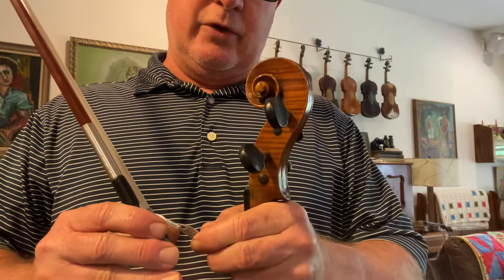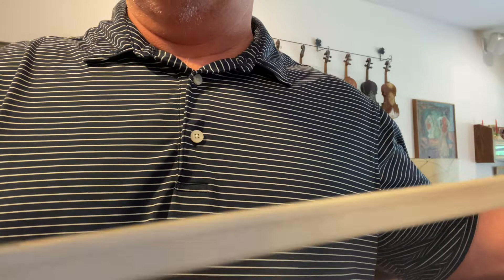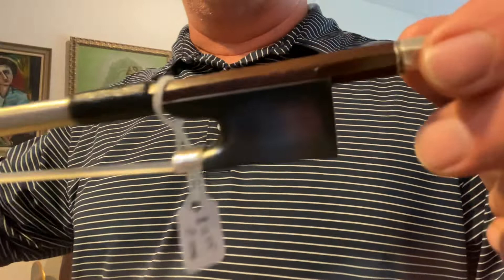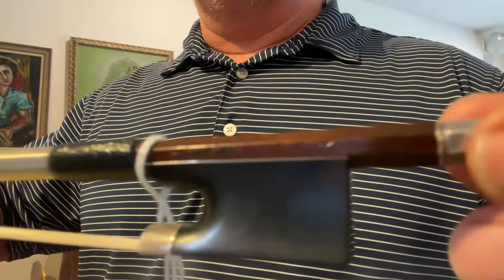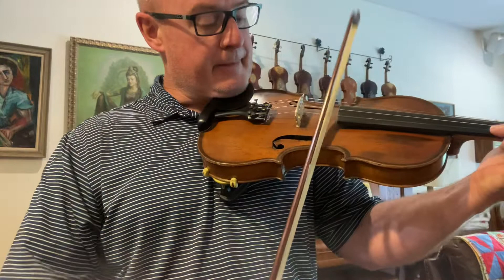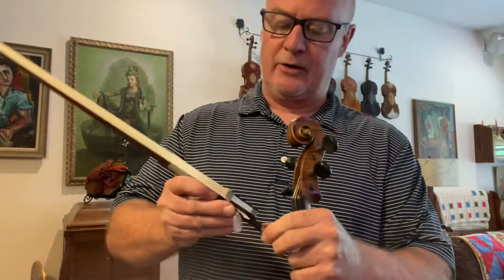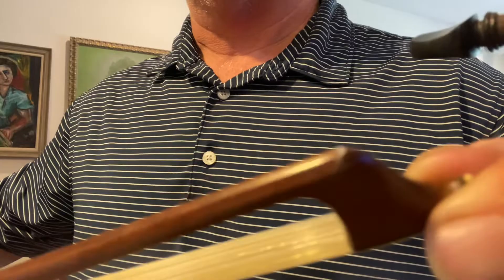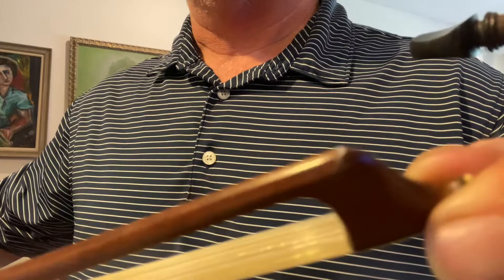SOLD B-206 Killer Playing Ernst Heinrich Roth Violin bow 60 Grams, Pernambuco, Silver Mount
Here is a Mint Condition Killer Tone Pulling old Bow.  Silver Mounted, Octagonal 60 Gram.  Condition is Mint.  Nice Flat ribbon and pulls sweet rich tone.  Pernambuco.